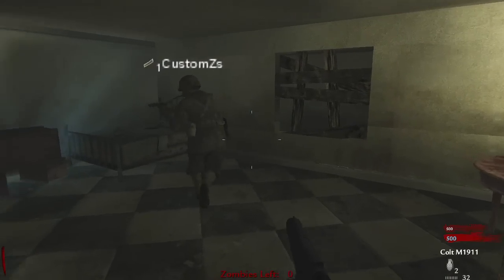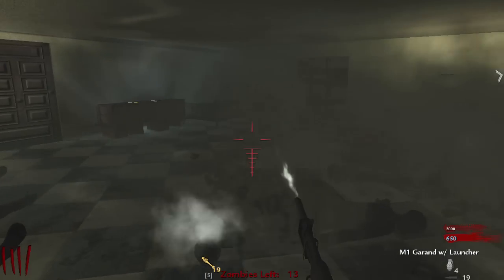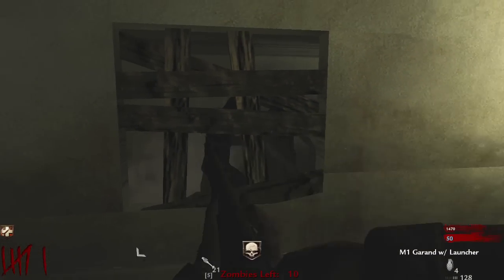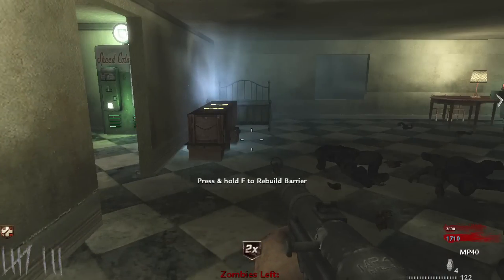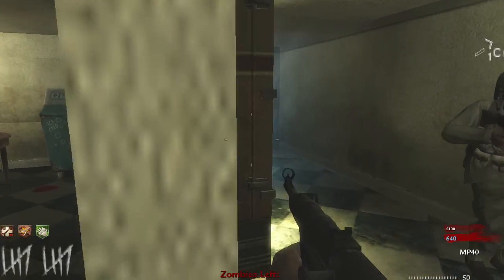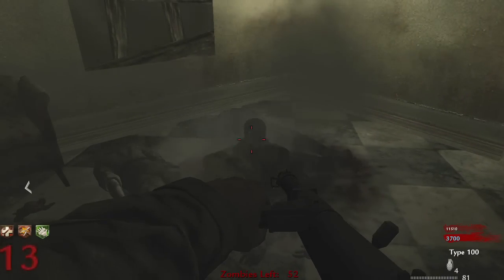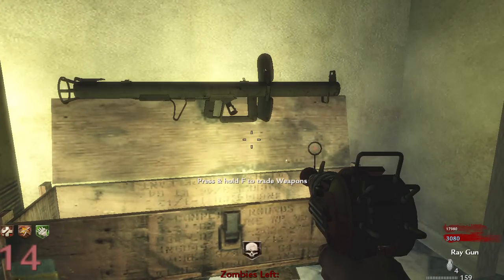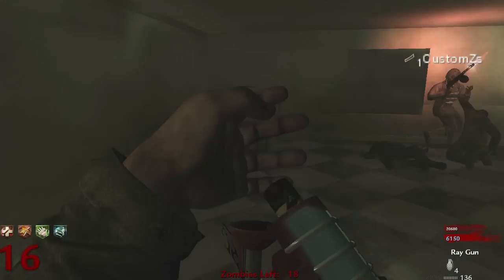Custom Zombies: Lucid Dream "WE NEED TO WAKE UP"